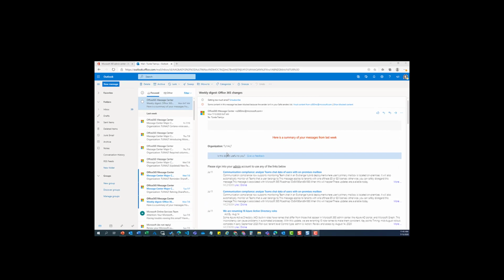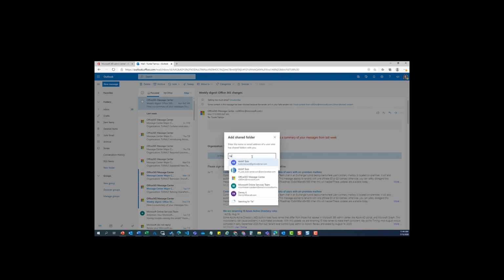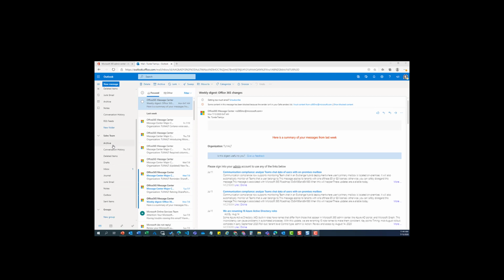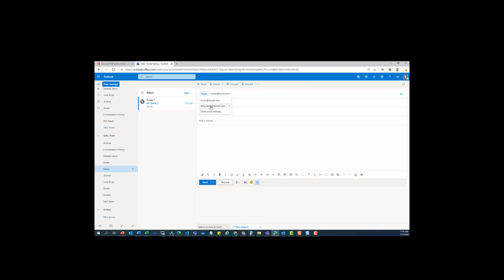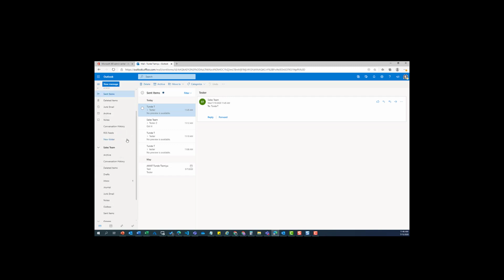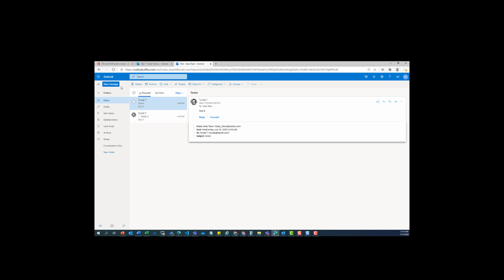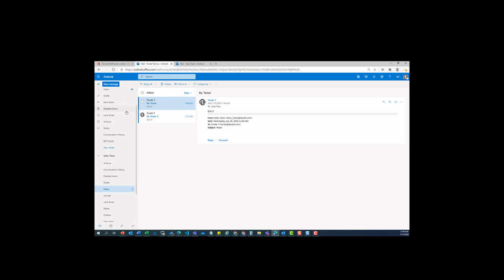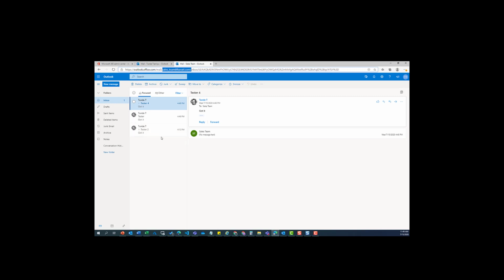How to add shared mailbox Outlook Online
Add shared mailbox to your profile while using Outlook Online